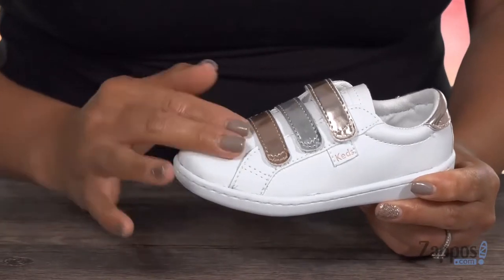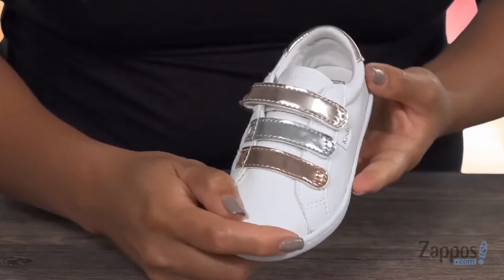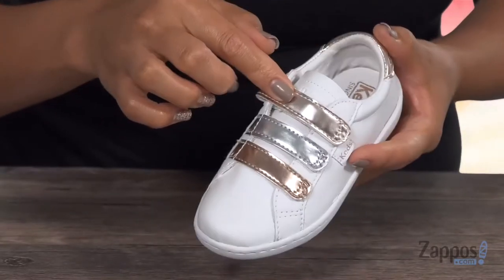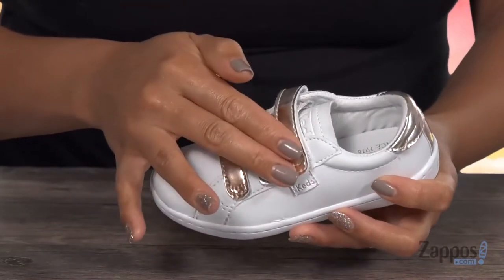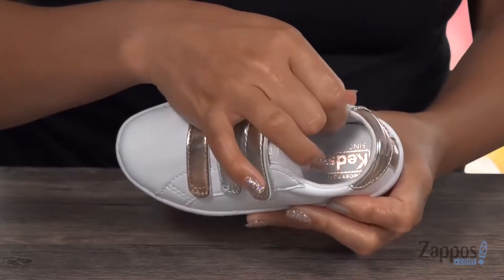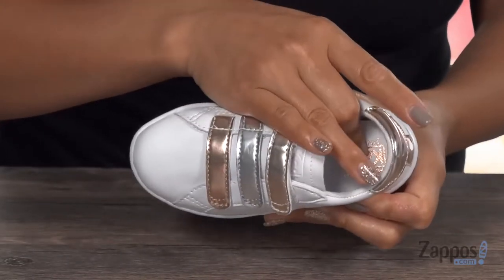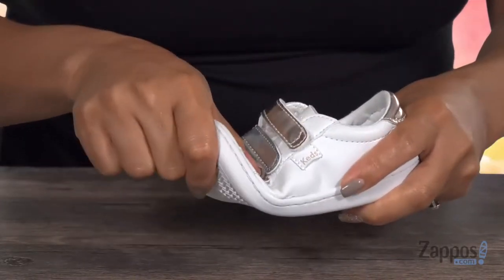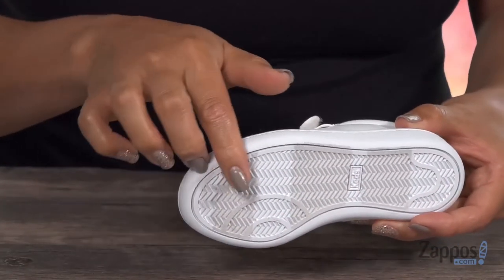Keds Kids Ace 3V (Toddler/Little Kid) SKU: 8984338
Get her style back-to-basics when you update her look with the classic Keds&reg; Kids Ace 3V sneaker.
Synthetic upper material features tonal stitching and a smooth finish.
Triple hook-and-loop closures along vamp offer a secure fit.
Lightly padded collar for added comfort.
Signature logo detailing at side and heel counter.
Breathable textile lining.
Memory foam cushioned footbed offers long-lasting wear.
Non-marking synthetic outsole lends to traction.
Imported.